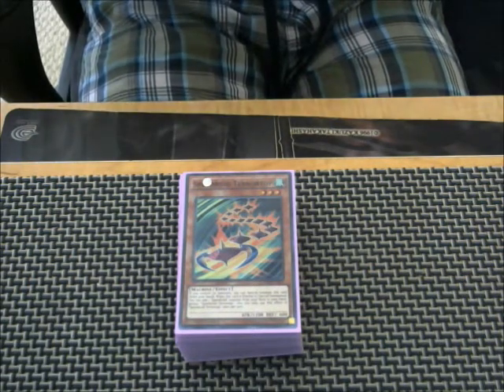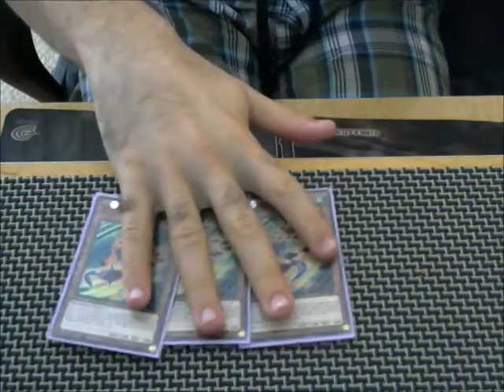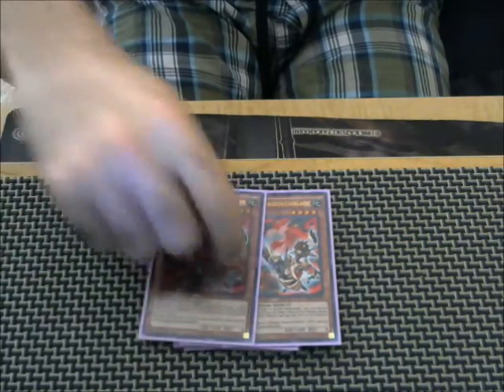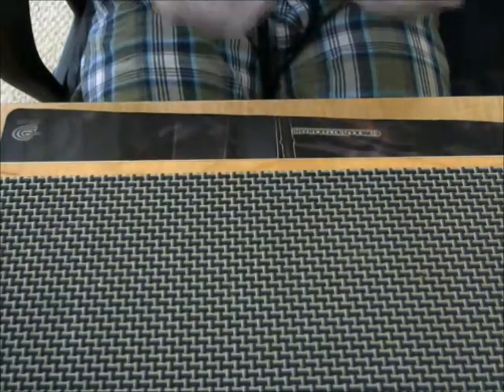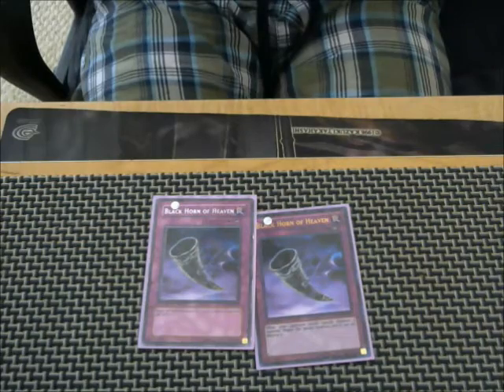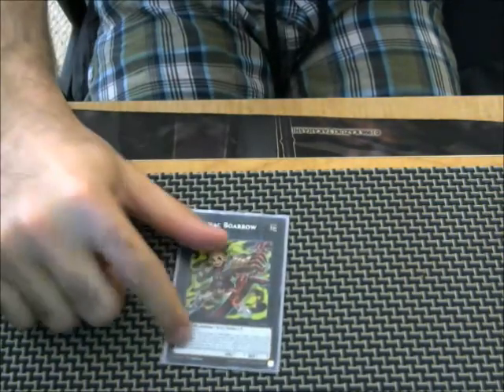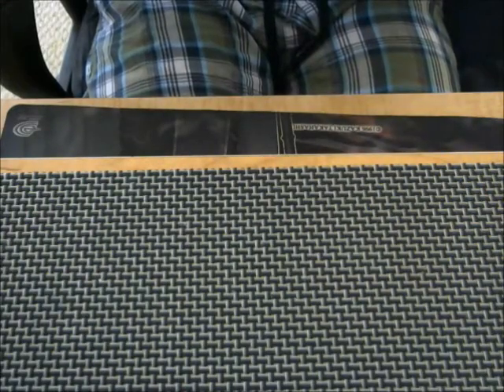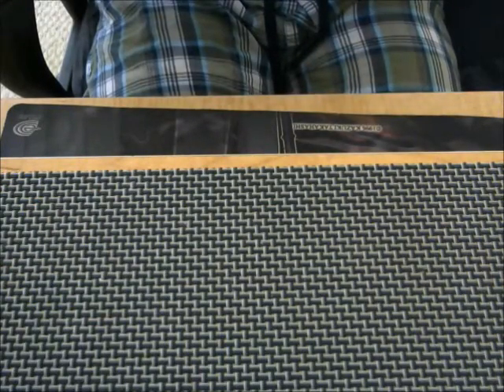Tourney report: zoodiacs and matchup analysis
today I bring you guys my zodiac deck! finally went to locals after God knows how long and did pretty well! im pleased with the results of the deck and I love playing it!